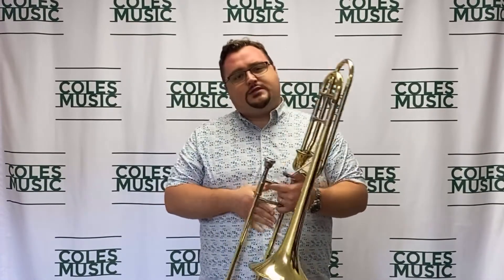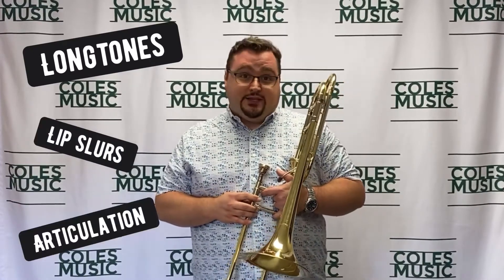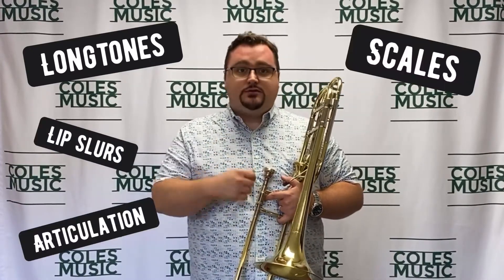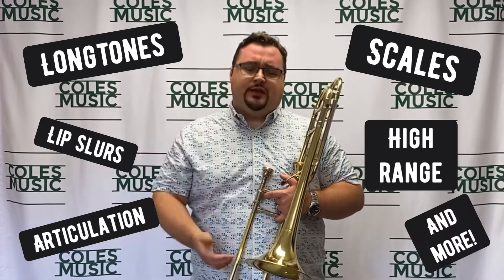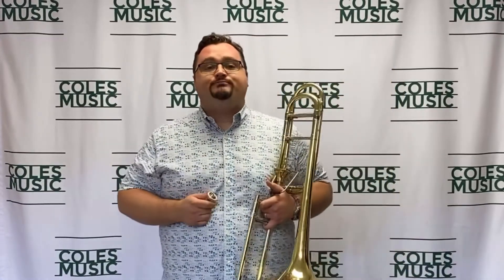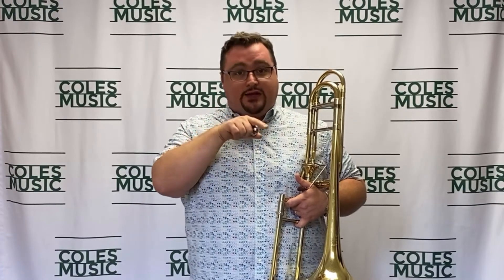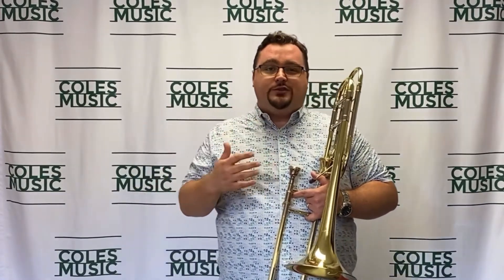Establishing a Great Warm-Up on the Trombone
Friend of Coles Music Service, Jarred Antonacci, stopped by to talk to us about the trombone!  Jarred is a Pennsylvania native and an amazing professional trombonist. It was an honor having him in the shop!